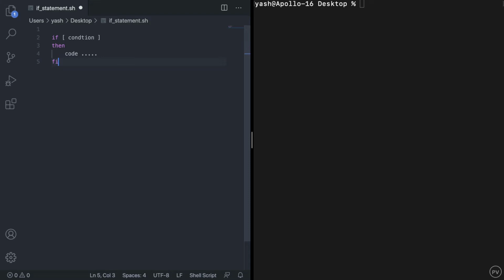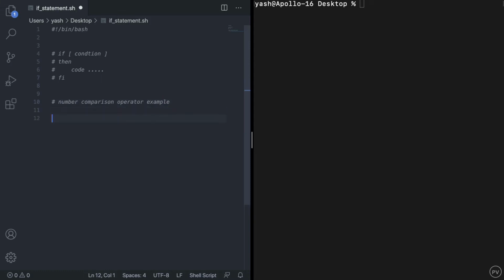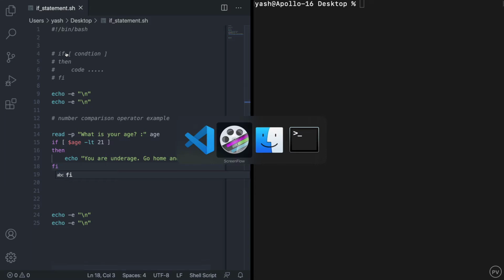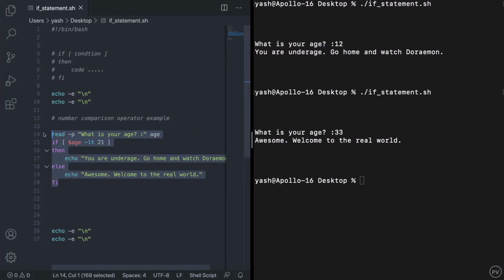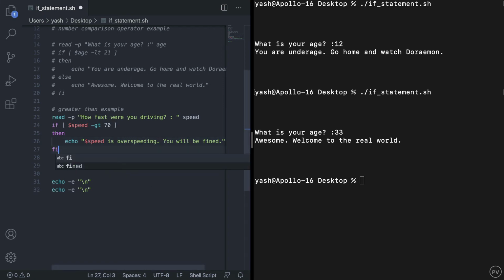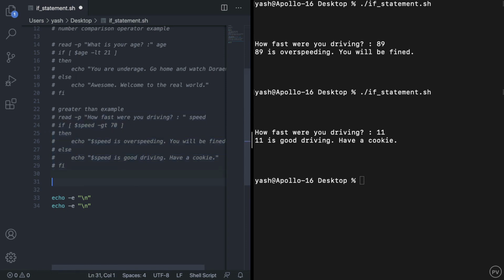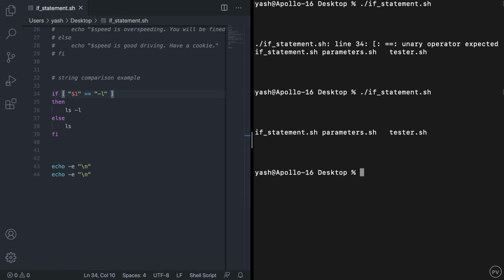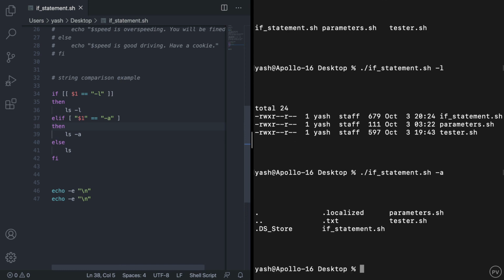Shell Scripting Tutorial | 6 | if statement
Welcome to the tutorial series on shell scripting. In this video, we will cover if statement and its all its variations.

If statements are used to evaluate the condition and based on the evaluation code is executed. So let us get started.

The way if statements work in bash is:
if [ condition ]
then
    some code
fi

# NUMBERS comparison operator

-le                       # less than or equal
-eq                       # equal
-ge                       # greater than or equal
-gt                       # greater than
-ne                       # not equal

# STRINGS comparison operator

str1 == str2               # str1 matches str2
str1 != str2               # str1 does not match str2
str1 left angle bracket str2                # str1 is less than str2 (alphabetically)
str1 right angle bracket str2                # str1 is greater than str2 (alphabetically)
str1 \right angle bracker str2               # str1 is sorted after str2
str1 \left angle bracket str2               # str1 is sorted before str2
-n str1                    # str1 is not null (has length greater than 0)
-z str1                    # str1 is null (has length 0)